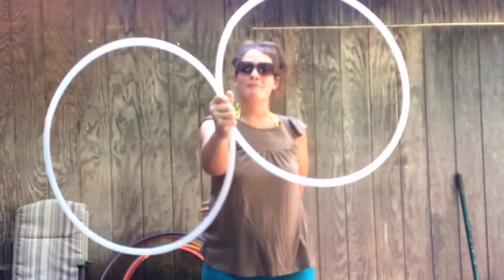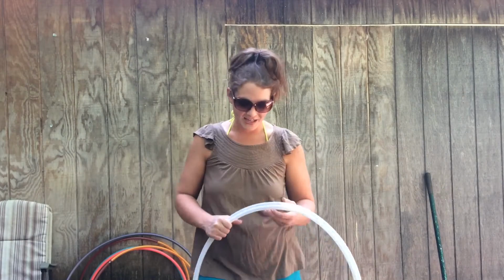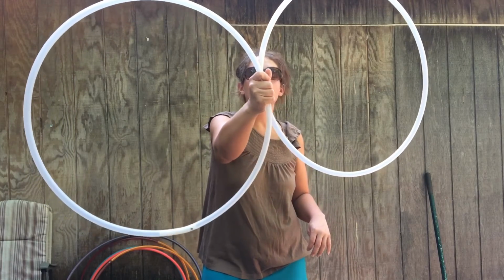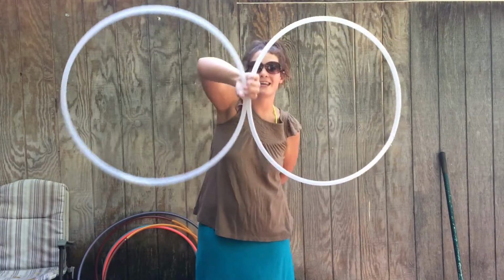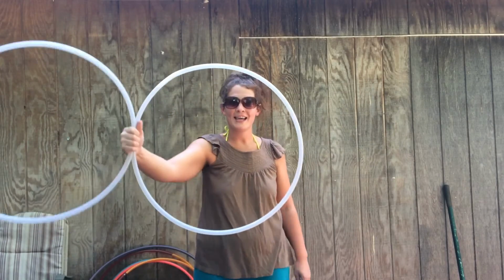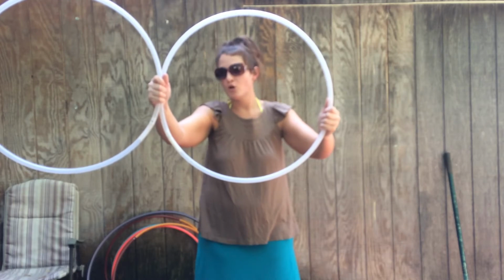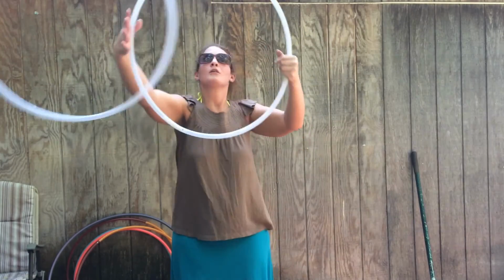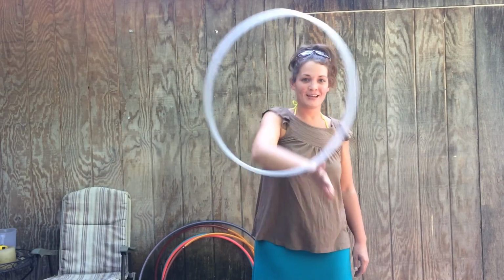Beginner Twin Hoop Tutorial: HAND SWITCH AND VARIATIONS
These beginner moves are staples for even the most advanced twin hooper. Practice clean movements and still isolations. Oh, and don't forget to learn on both hands. It will make life much easier down the road... when you get into more advanced twin tricks.